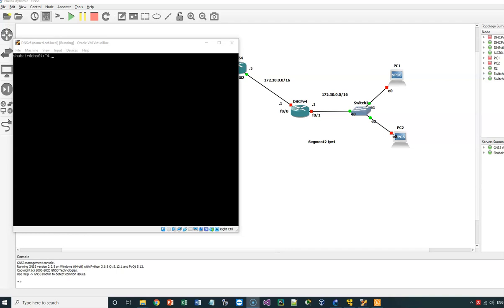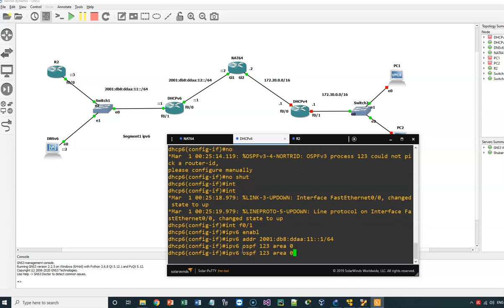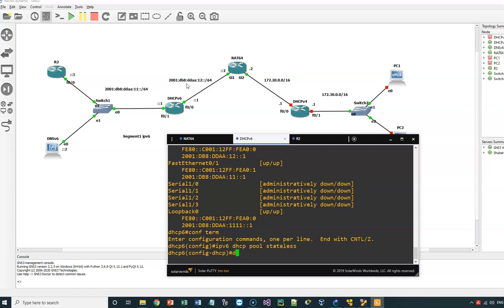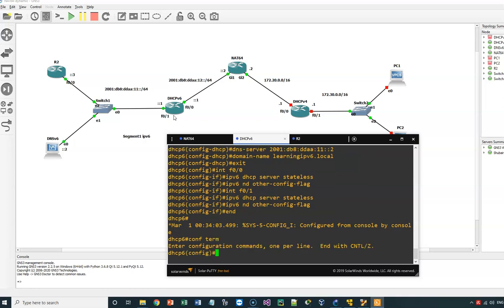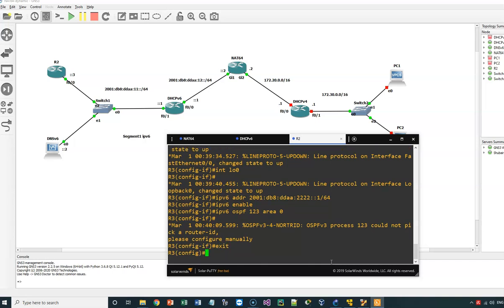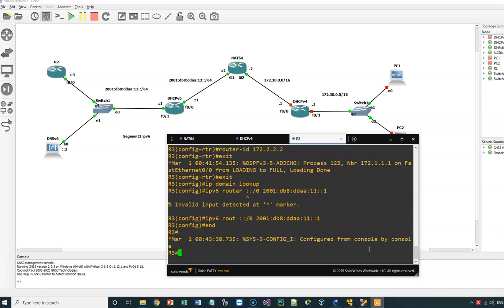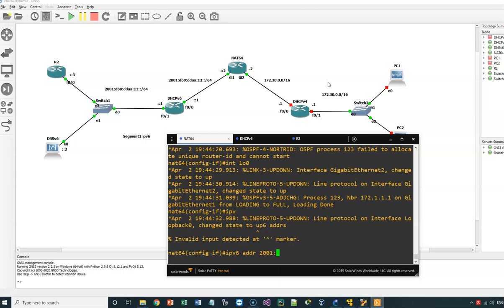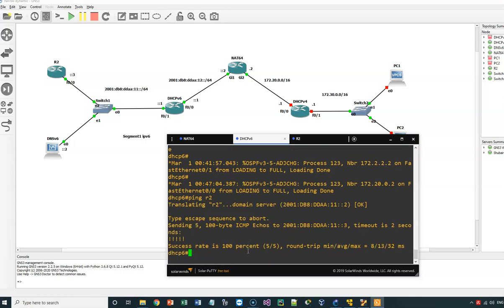Part 3 Implementing DHCPv6 and configuring the other routers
Learning IPv6 Lessons - IPv4/IPv6 transition methods: NAT64/DNS64